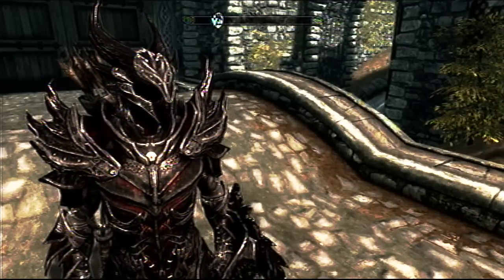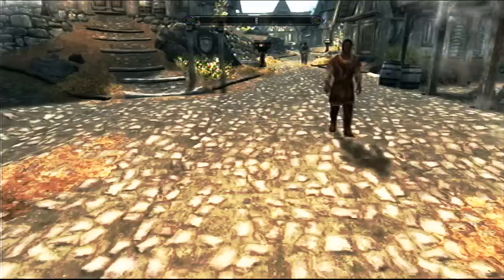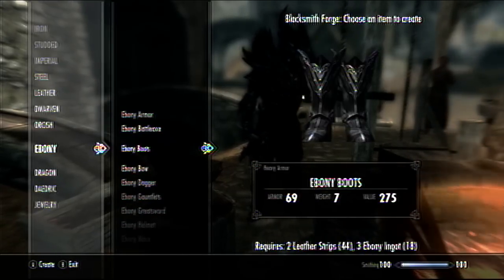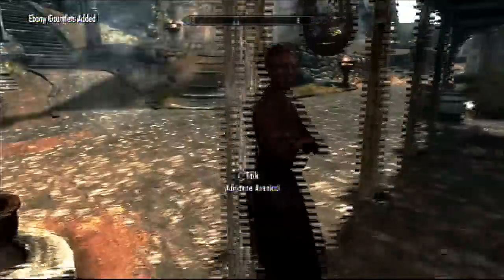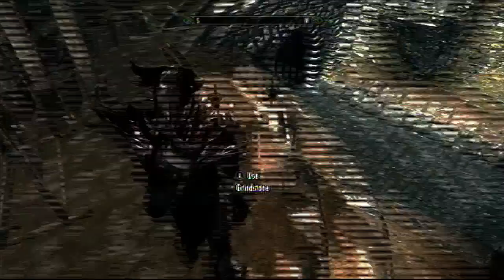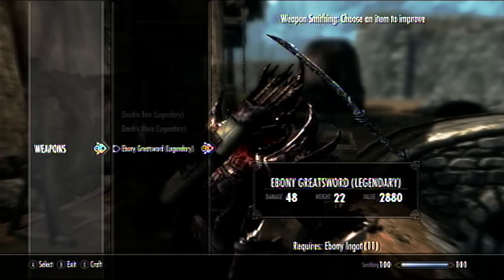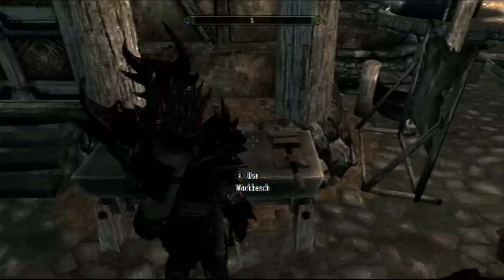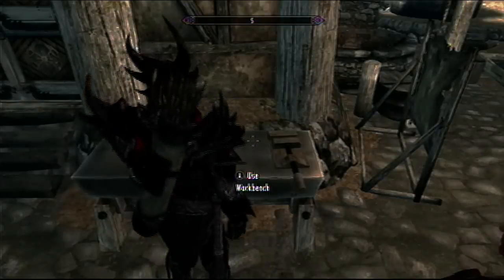Skyrim: How To Make Legendary Weapons, and Armor [HD]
I hope this Video Helps you out Please take the time to give this video a Thumbs up and Subscribe for more Skyrim Videos. and Alos make sure u have the perks unlock that allow u to upgrade weapons and armor
If you have any questions feel free to message my youtube channel for help.

Please read
20 Minutes to Record
38 Minutes to Edit
51 Minutes to Render
32 Minutes to Upload
It Takes you 2 Seconds to Like, Please i work hard on these. Im not a Youtube partner. I do it for the Community.